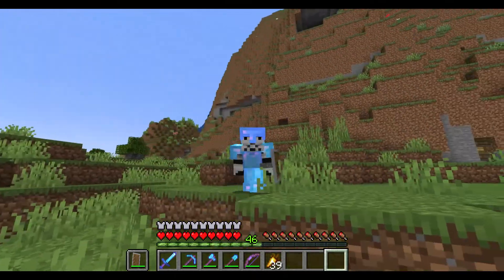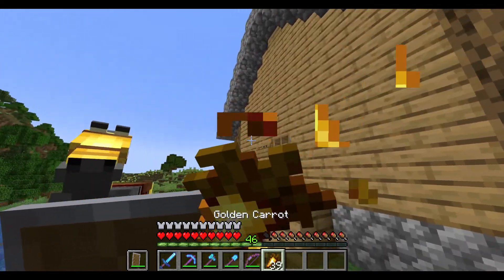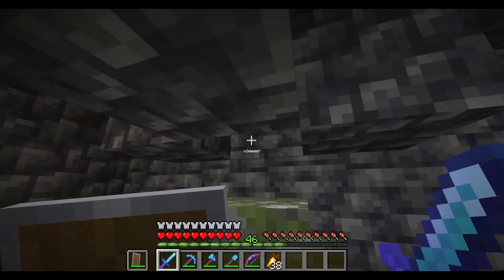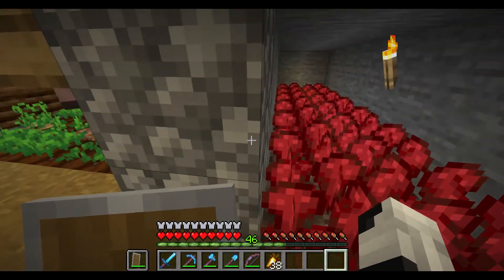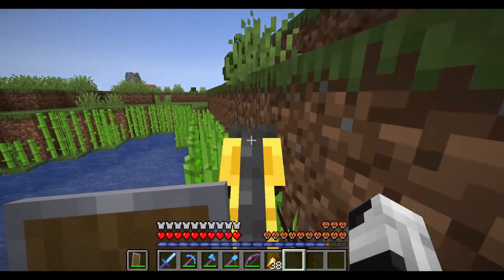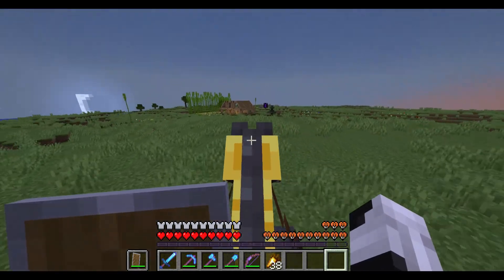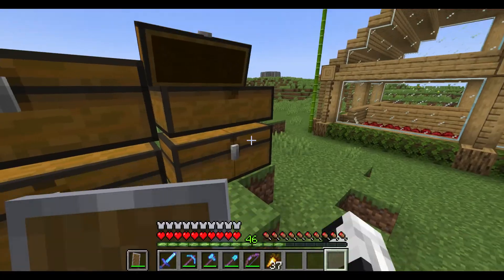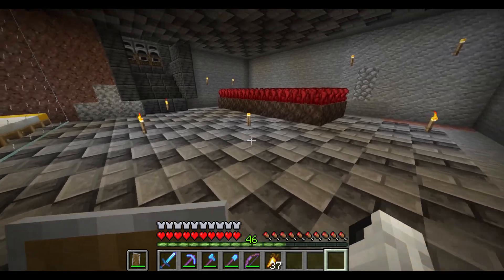A Fresh start - FORTCRAFT S3: EP 1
This is the 1st episode in the Fortcraft S3 update series. It is a world tour of our Minecraft survival server called Fortcraft. We have been playing on the server for like about 4 days now. New Ep comes out every week.

If you want to check them out, these are some of the server members.